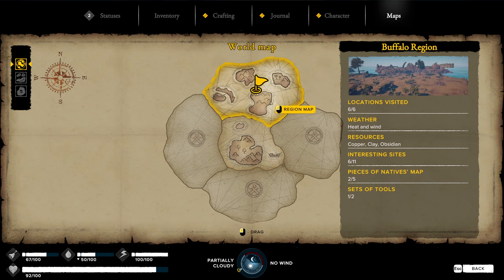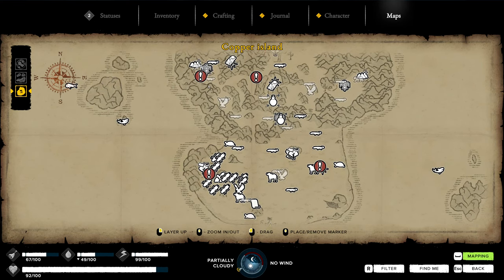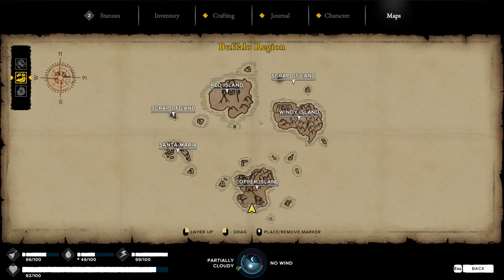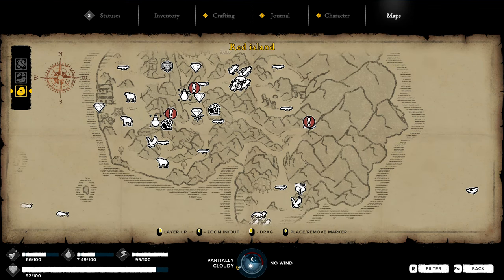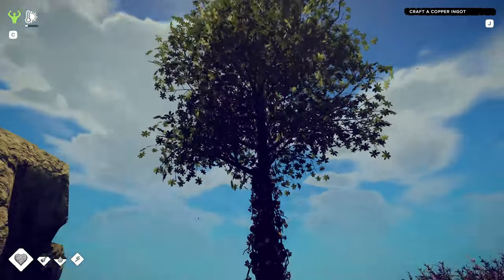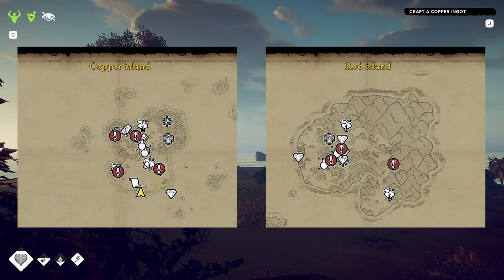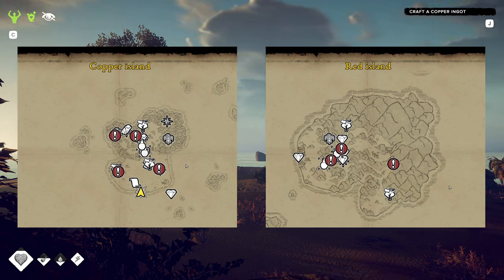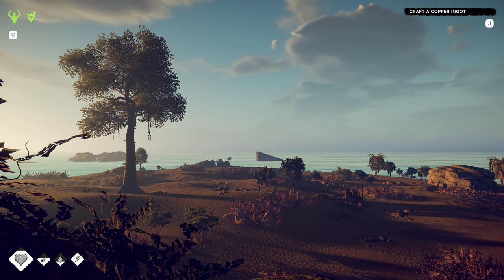Survival: Fountain of Youth - Strong Branch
0:00 - Intro
1:00 - Strong Branches
1:51 - Copper Island
2:20 - Red Island
2:45 - Cannonball Tree
3:10 - Thanks, Questions, & Outro